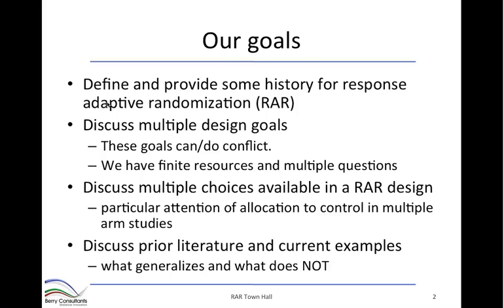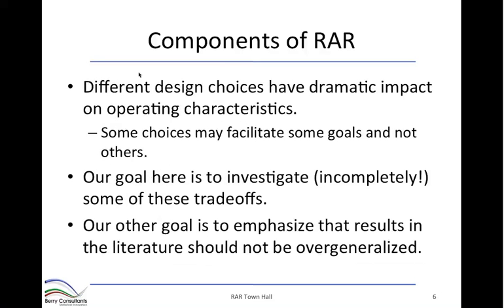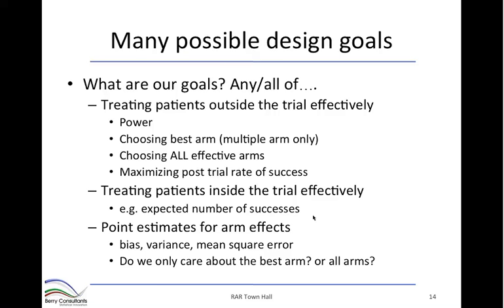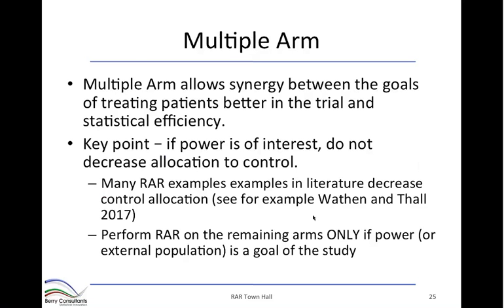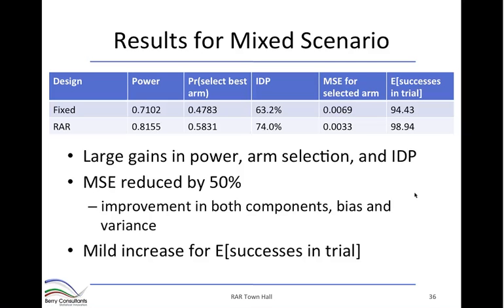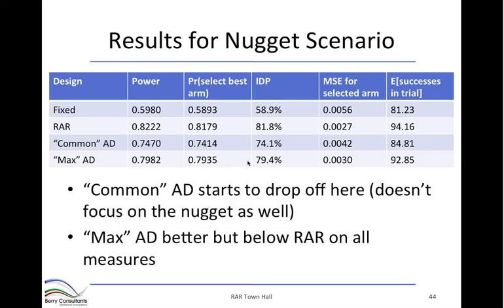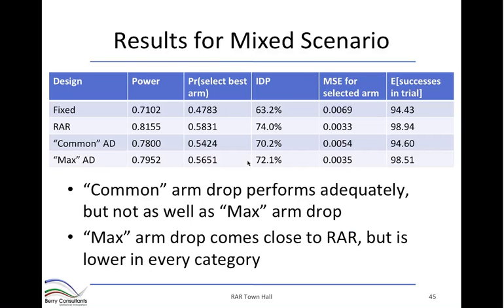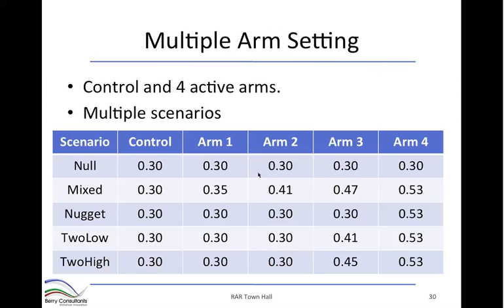FACTS Webinar: RAR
The pros and cons of Response Adaptive Randomization (RAR) presented by Dr. Kert Viele